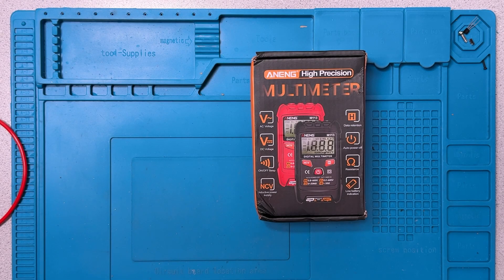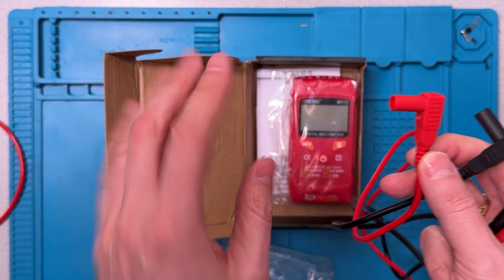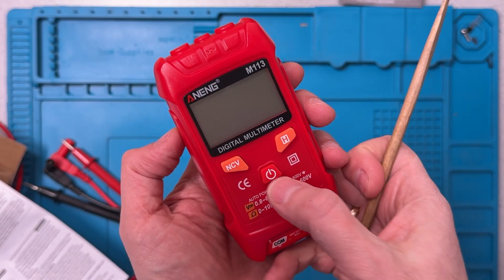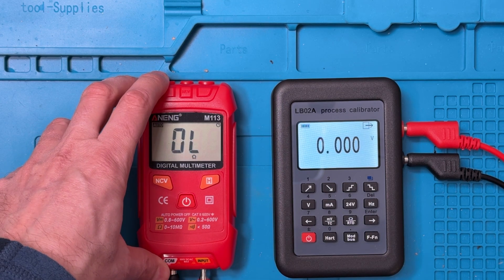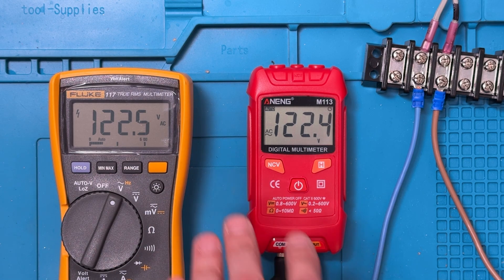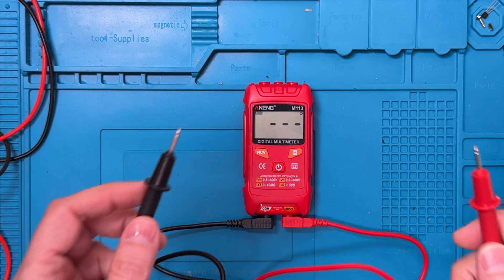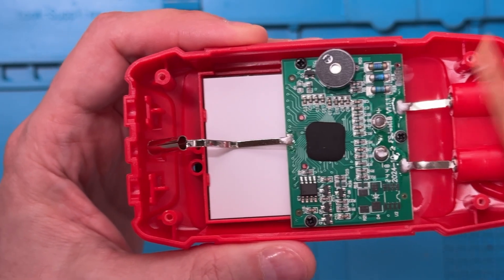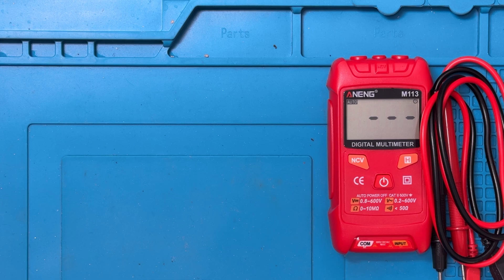Aneng M113 Unboxing, Review and Teardown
In this video I review the functionality of the Aneng M113. This video is part of my Under $10 series.